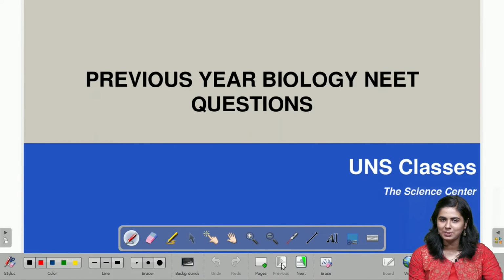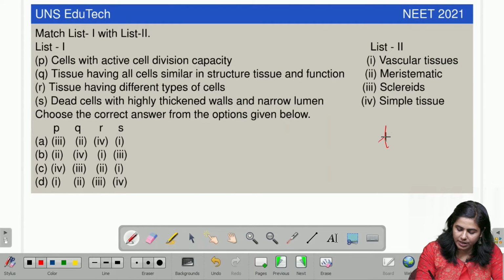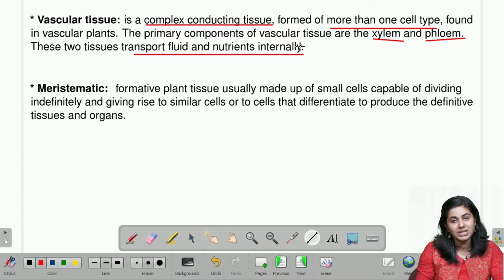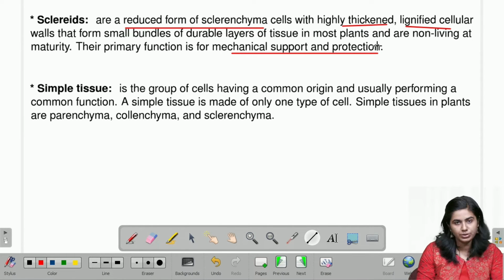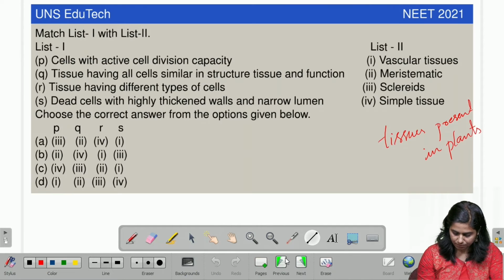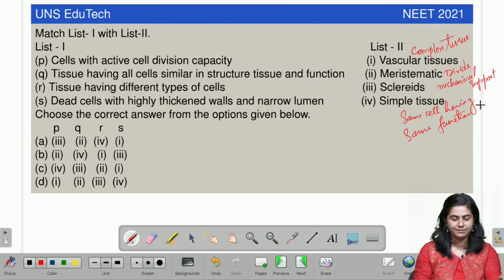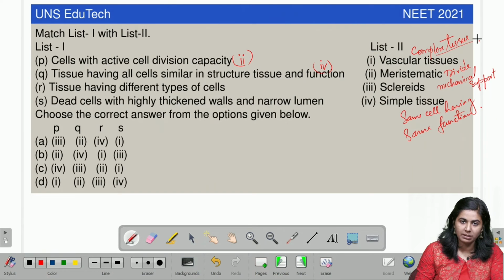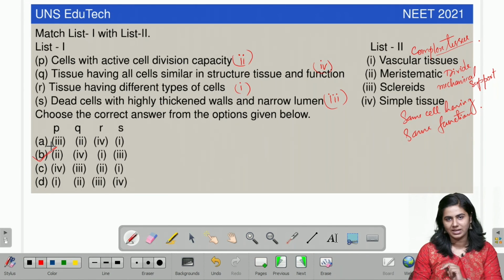Match List- I with " (p) Cells with active cell division capacity" (i) Vascular tissues "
■(" Match List- I with List-II. " &@" List - I " &" List - II " @" (p) Cells with active cell division capacity " &" (i) Vascular tissues " @" (q) Tissue having all cells similar in structure tissue and function " &" (ii) Meristematic " @" (r) Tissue having different types of cells " &" (iii) Sclereids " @" (s) Dead cells with highly thickened walls and narrow lumen " &" (iv) Simple tissue " @" Choose the correct answer from the options given below. " &)